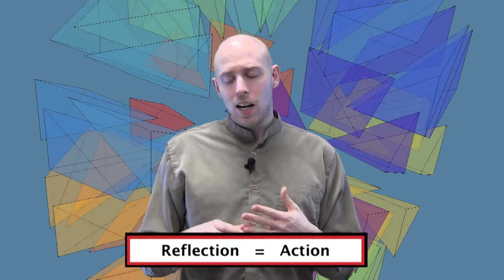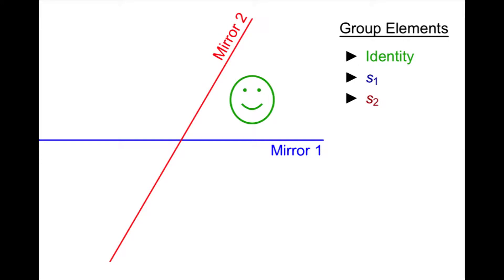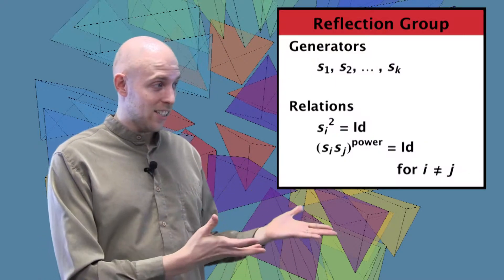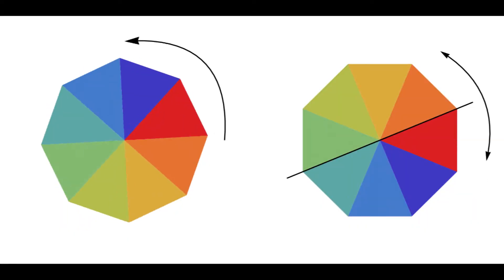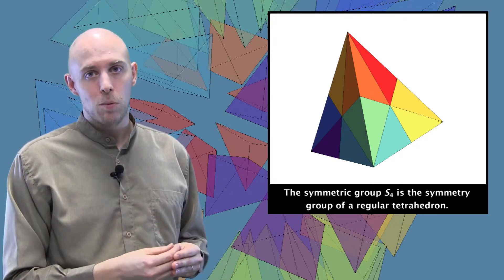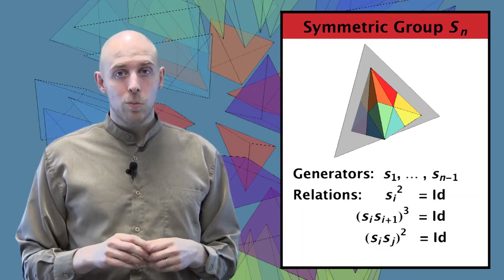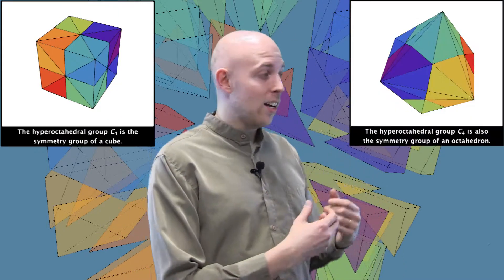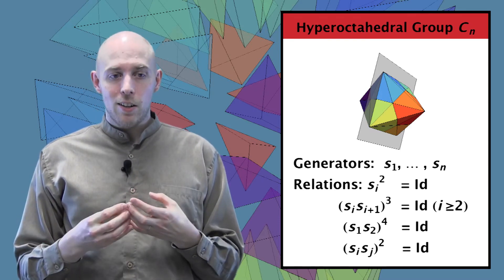Christopher Hanusa: Reflection Groups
Math Professor Christopher Hanusa (CUNY Queens College) explains reflection groups.